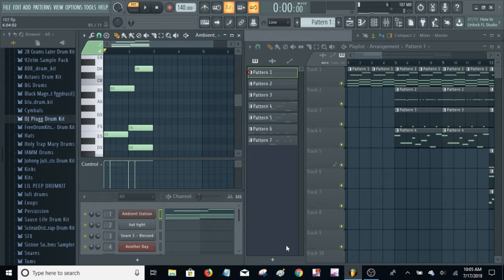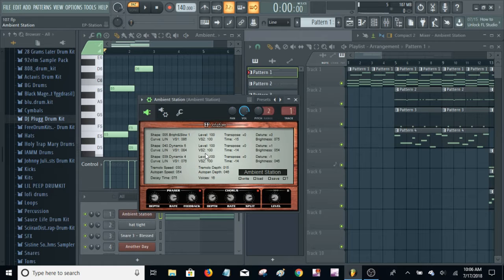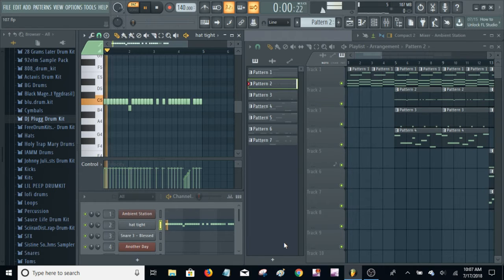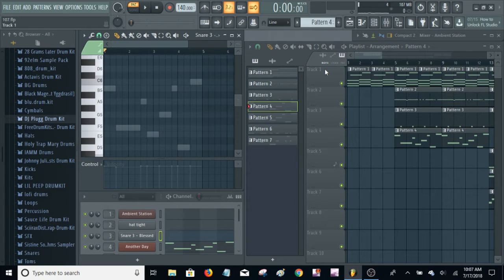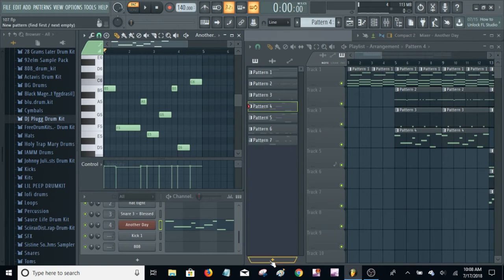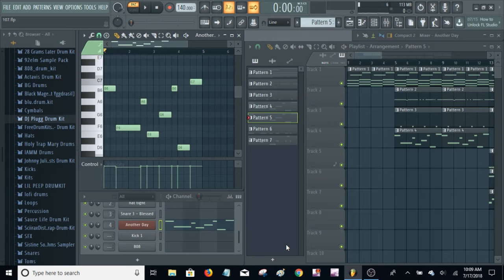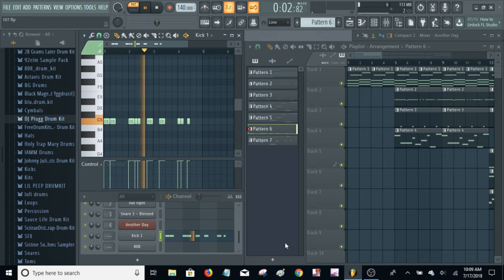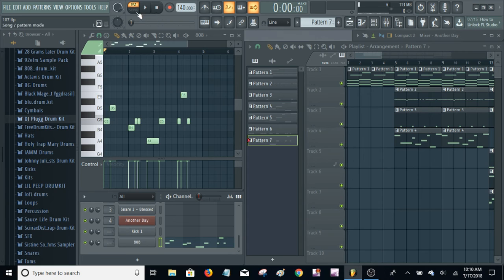Making a Travis Scott Beat in FL Studio 20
Making a Travis Scott Beat in FL Studio 20 2018